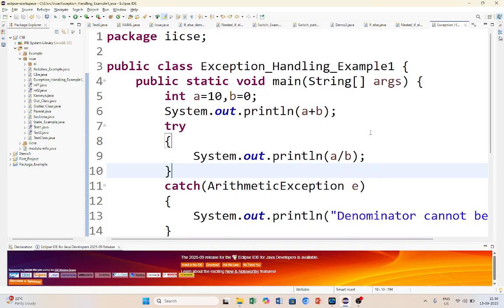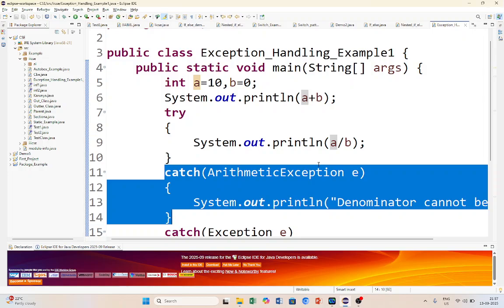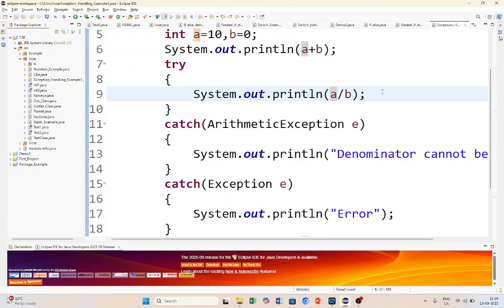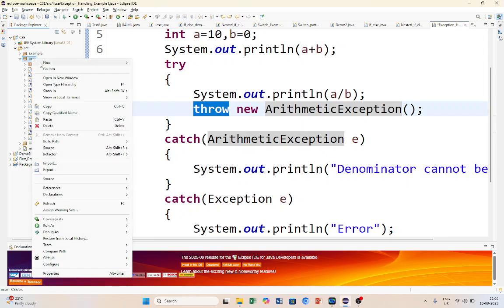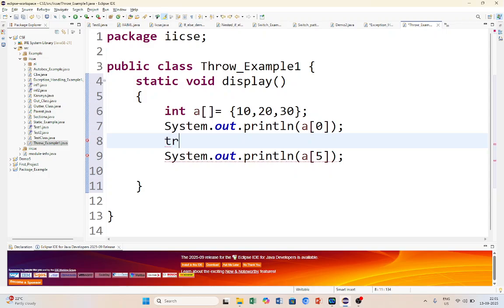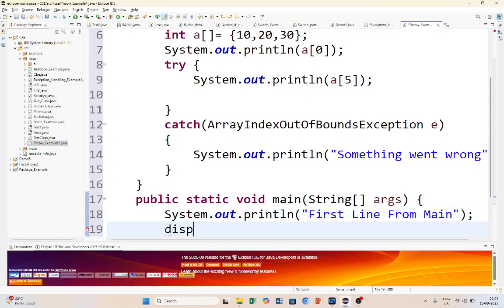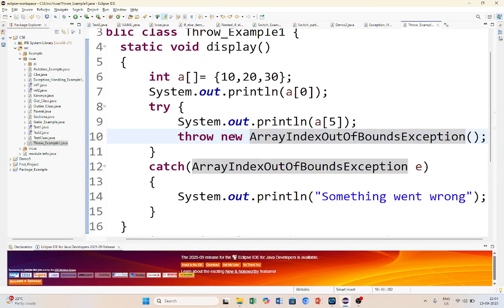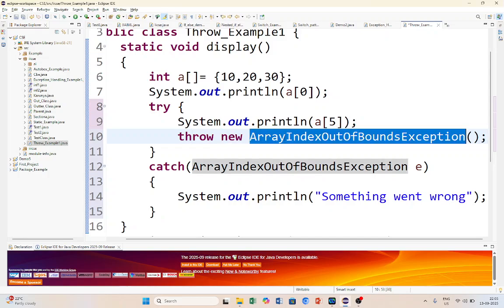Throw Key Word in Exception Handling